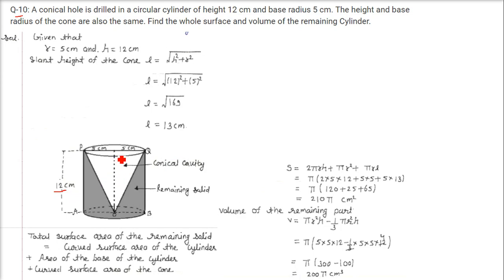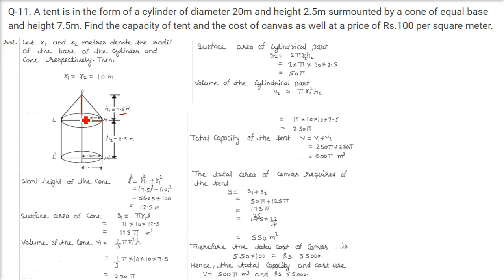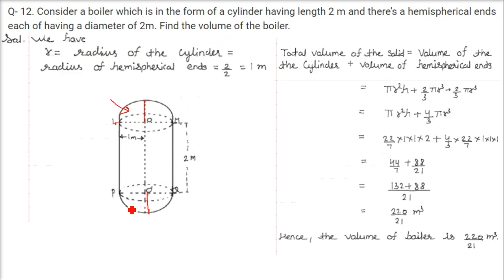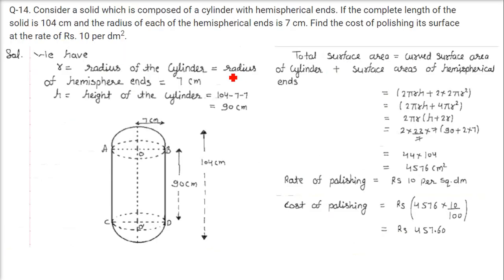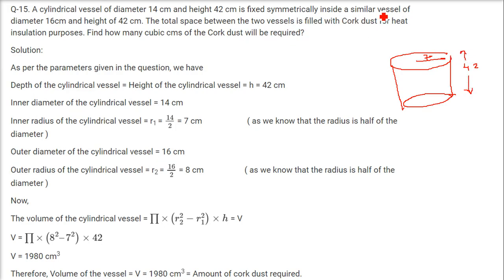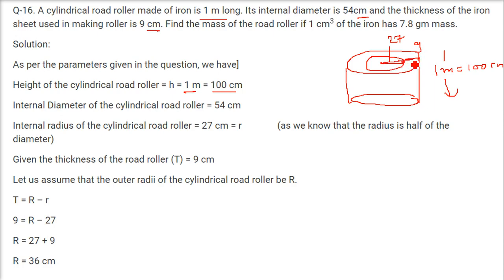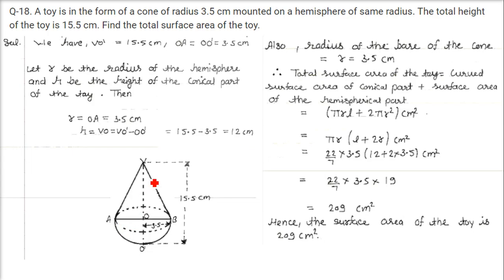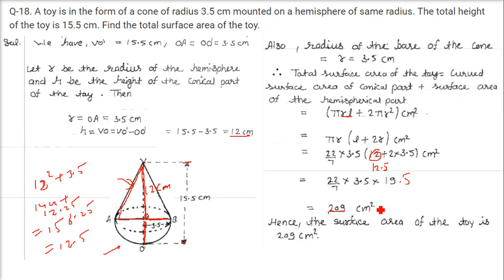RD SHARMA Solutions Class 10 Maths Chapter 16 Surface Area Volume Ex 16.2 2